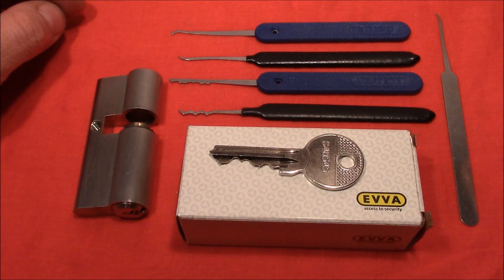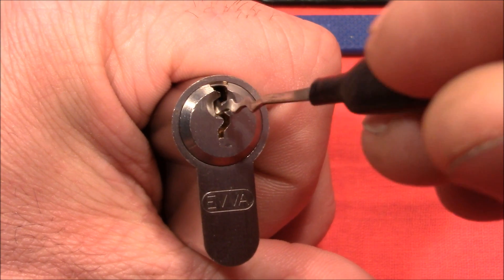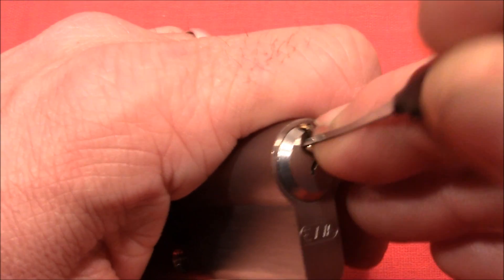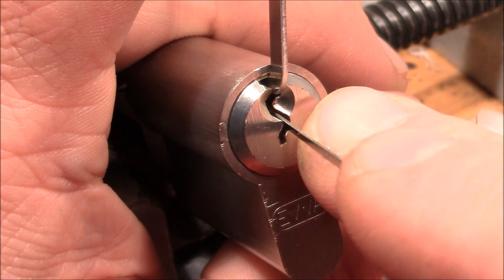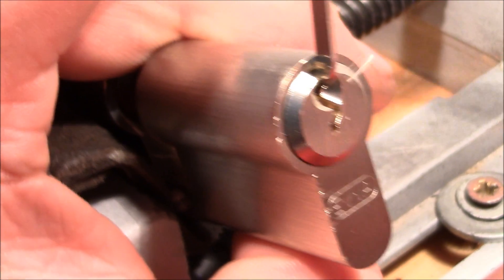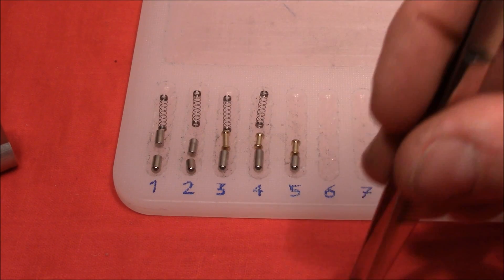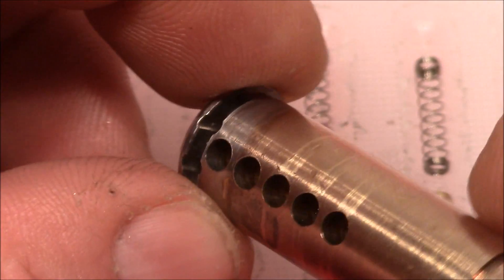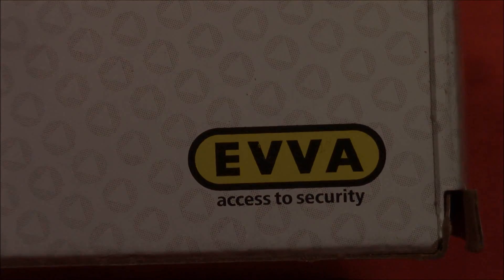(picking 161) EVVA [EURO cylinder exploration series] - picked and gutted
I want to make a comparison of euro cylinder models that are commonly used here in Germany.
To get a fair view I use only new locks to explore their properties - mainly focused on picking. Here you see an EVVA 5 pin euro lock (20 EUR) with the following properties:
- Very narrow and curved keyway: Need special tools.
- Raking not possible due to key way
- key pins all std
- driver pins: #1,2: std, #3,4,5: spool
- driver pins are tapered (but does not disturb picking)
- strong steel springs; oversetting is not likely
- plug / bible: smooth
- medium tolerances
- anti drill protection not installed (but prepared for pins and half-moon)

"EVVA (Erfindungs-Versuchs-Verwertungs-Anstalt) (Invention, Experimentation and Application Institute) is an Austrian lock manufacturer that produces medium and high security lock cylinders, electronic locks, and alarm systems. They are best known for their high security 3KS and MCS mechanical locking systems.
EVVA was founded in 1919.[1] It wasn't until 1937 that they received their first lock patent. In 1973, Nikolaus Bujas took over the company and invested in machinery. Bujas also established an in-house research and development department in 1974."